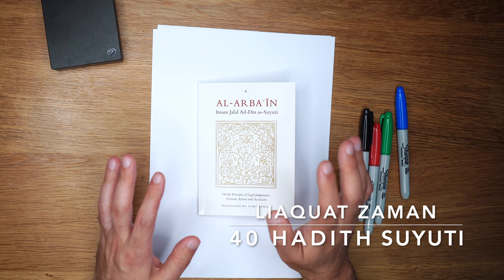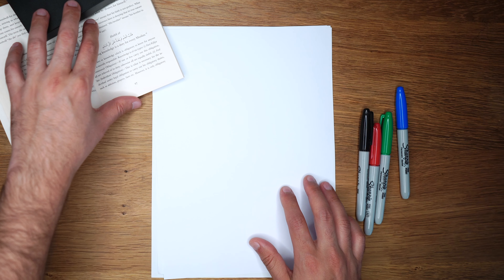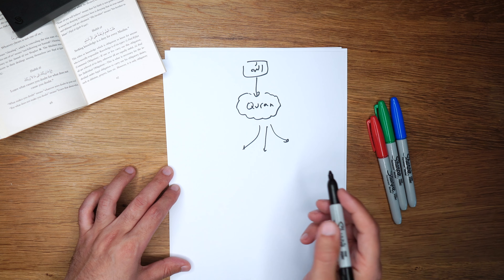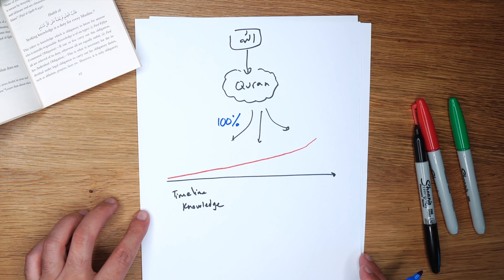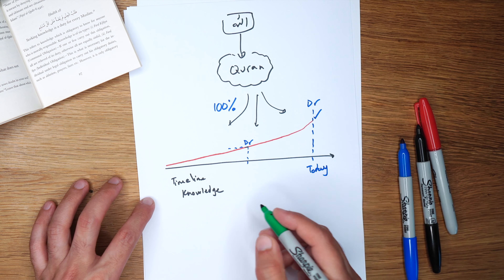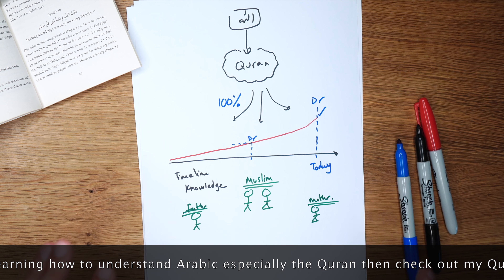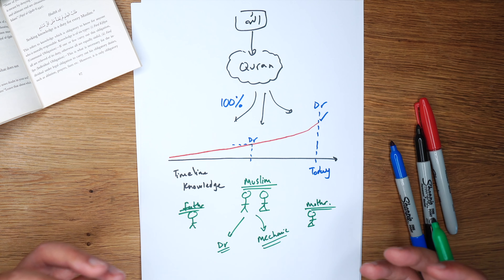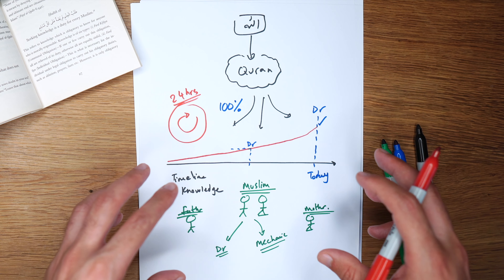40 Hadith al-Suyuti : Knowledge is an Obligation #18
This is a series from the book of 40 hadith by Mulla Ali Qari covering a diverse range of saying of the Prophet peace be upon him.

Links to Equipment I use:
LED colorful lights
String LED lights
Vintage light holders [Edison lights]
Blue Yeti Pro
Dazzne d50 Lights
Neewar Lights
Monfrotto Arm
Camlink 4k

Liaquat